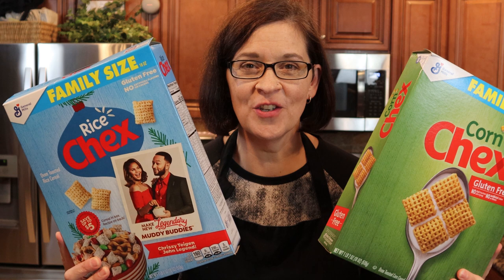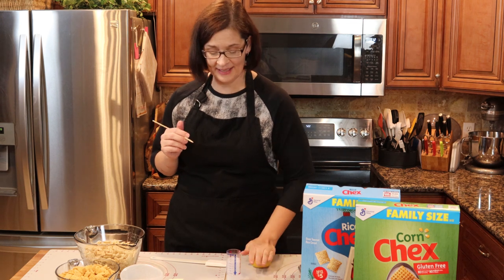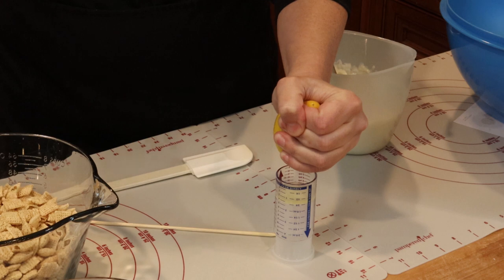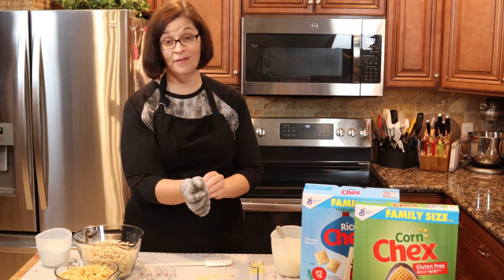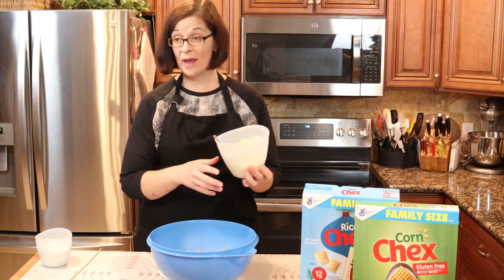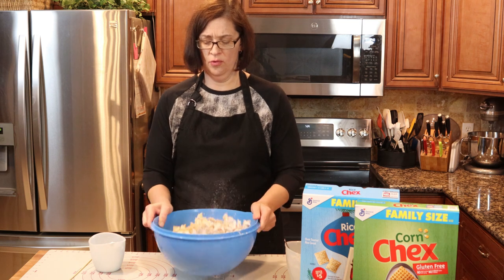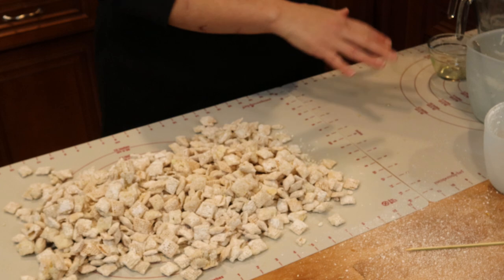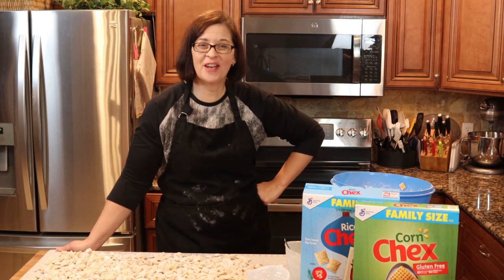Lemon Buddies - Chex Cereal Recipe - Adventures in Everyday Cooking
SUGAR. Ahem. I mean, another Thanksgiving THROW TOGETHER idea. Seriously, this is quick and DELISH! My husband is a SUPER FAN of Muddy Buddies (or Puppy Chow) and I am a fan of lemon flavored everything, so when this recipe happened across my computer screen this week, I knew I needed to try it! This is a delicious lemon twist on that old favorite chocolate peanut butter Chex treat! And at first, my husband was like, "Yah, okay, it's good." But it's so good, it's addicting! He bypassed a second serving of dinner to have a bowl of these Lemon Buddies! But you don't have to believe me... you should try it!

Lemony Snack Mix
Lemon Buddies
Lemon Puppy Chow

Ingredients
* 5 cups Rice Chex
* 4 cups Corn Chex
* 1 package (12oz) white baking chips
* 4 teaspoons grated lemon zest
* 2 tablespoons lemon juice
* ¼ cup butter, melted butter (warm)
* 1 ½ cups powdered sugar
* ¼ cup yellow coarse sugar, optional

Instructions
Place cereals in a large bowl.
Place chips in a microwave safe bowl and microwave one minute. Give it a stir and microwave in 15 seconds blasts until 75% of the chocolate is melted (the residual heat will continue to melt the chocolate). Immediately add the melted butter, the lemon zest, and juice. Stir until blended. (Microwaving another 15 seconds if needed). Pour over cereal; toss to coat. Add powdered sugar and optional coarse sugar; toss to coat. Spread onto waxed paper to cool. Store in an airtight container.